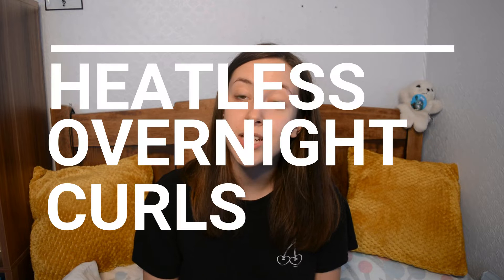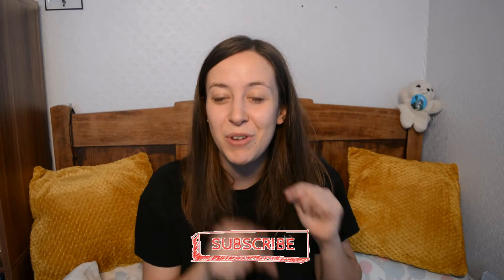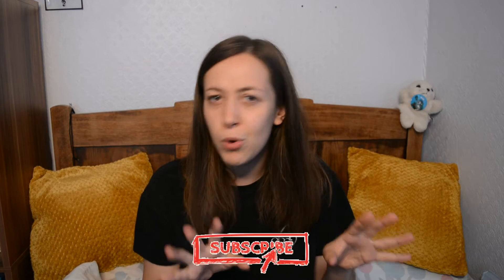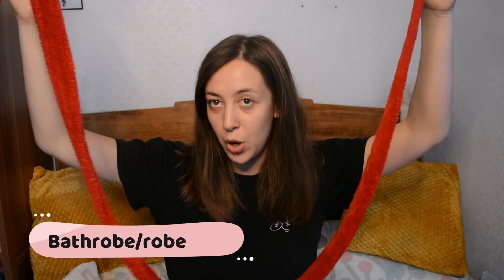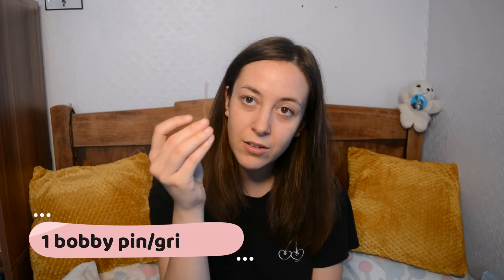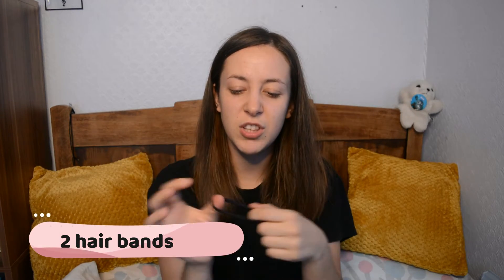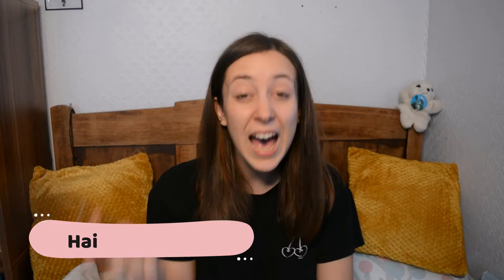How To Get HEATLESS OVERNIGHT CURLS (+ life update) // Jennifer Glatzhofer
Want to know how I achieve my Heatless Overnight Curls? Carry on watching!

I also got into a bit about how I've been feeling the past week. Sort of like a weekly check-in that I've invited all of you to hear. This lockdown does make you think about things in a different way. I found myself almost losing the love of something I never thought I could lose. Luckily, I spoke up about it and have great, supportive friends that are there to listen and I mamaged to stop myself from going through a downward spiral. I know it's sometimes difficult to talk about these things, but give it a go. I'm always here if anyone needs someone to talk to :)

Have a go at these heatlesscurls overnight and let me know how they go! I'd love to see them!